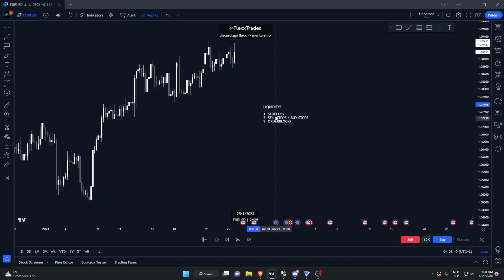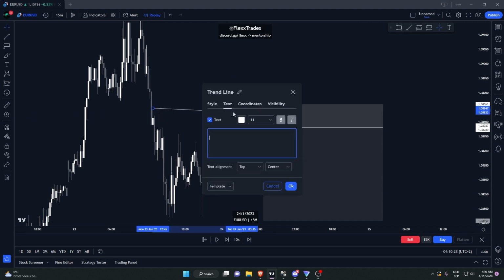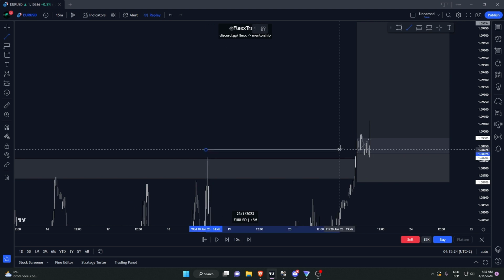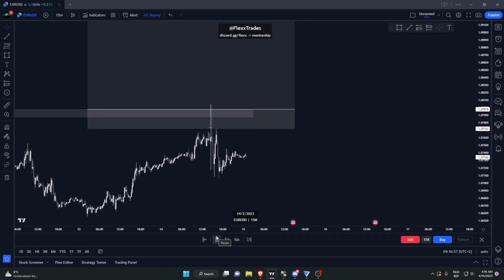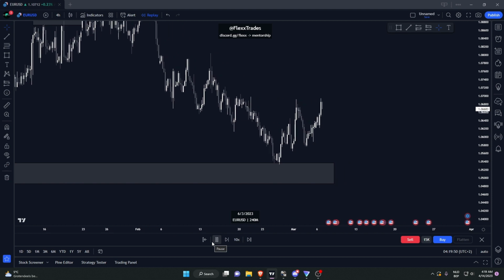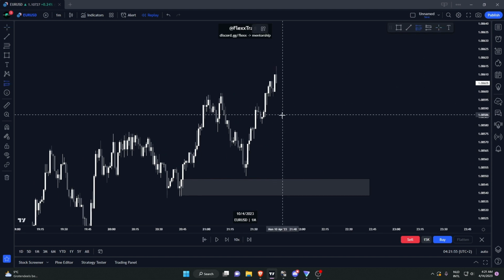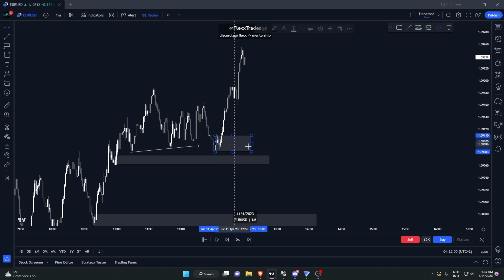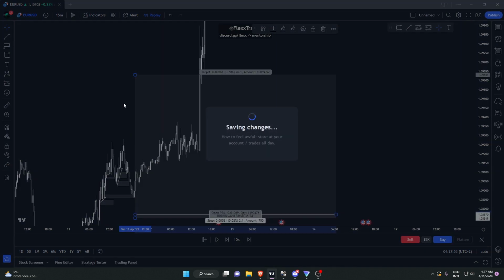What is liquidity #7 | Trading Course